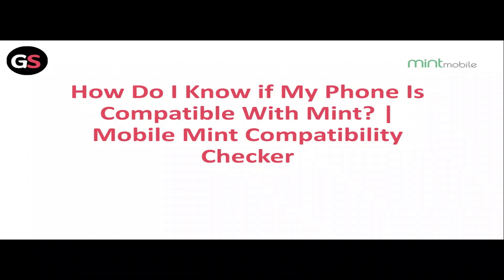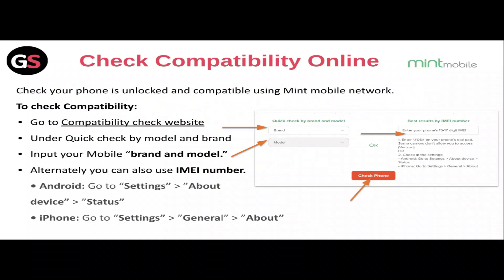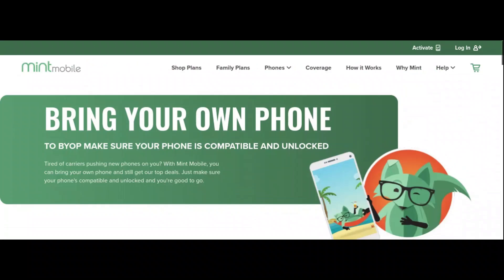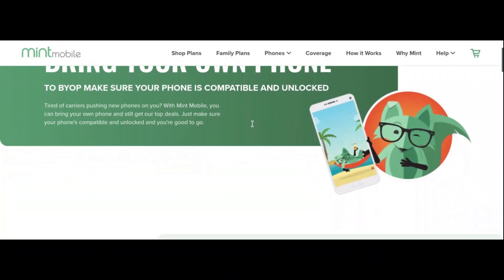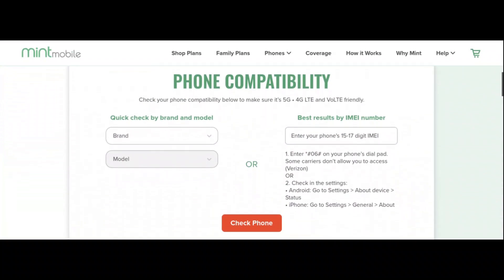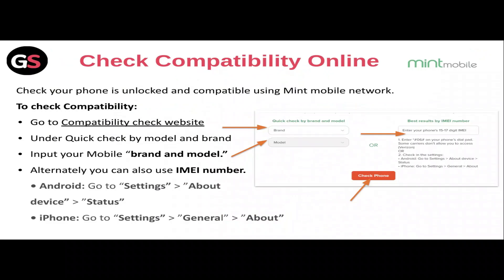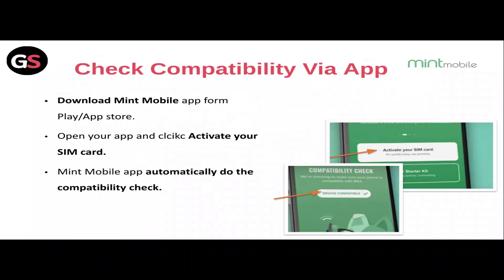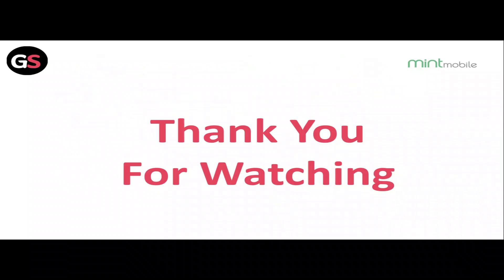How Do I Know If My Phone Is Compatible With Mint Mobile? | Mint Mobile Compatibility Checker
In this YouTube video, we will guide you on how to determine if your phone is compatible with Mint Mobile. We understand the importance of ensuring your device works seamlessly with your chosen mobile service provider. By using the Mint Mobile compatibility checker, we will show you step-by-step how to check if your phone is compatible.

00:00 Intro
00:08 Check Compatibility Online
00:32 Check Compatibility Via App